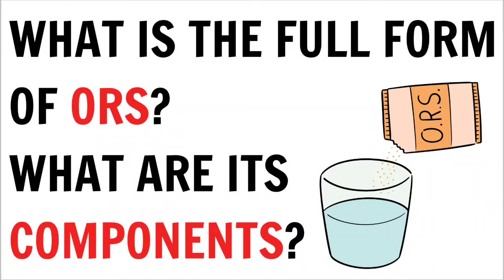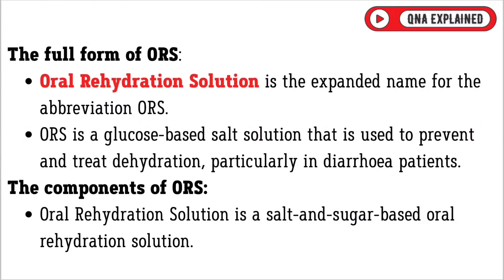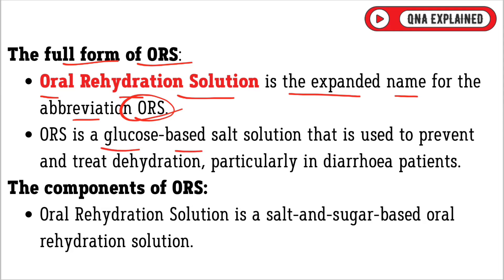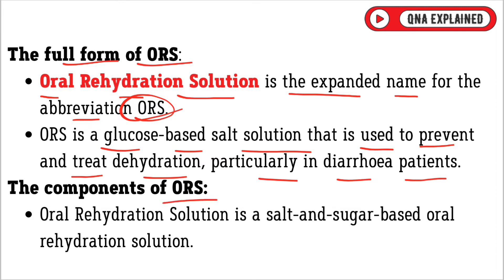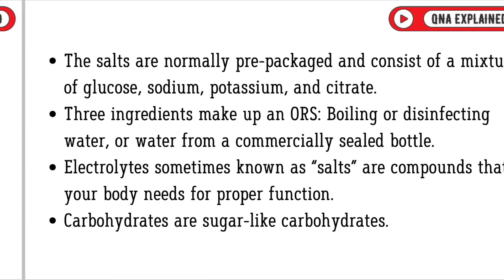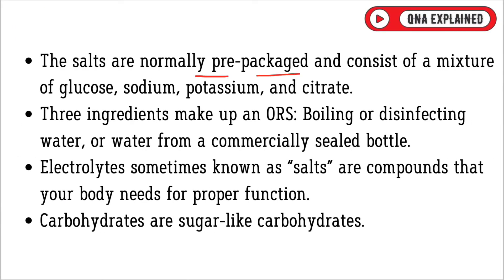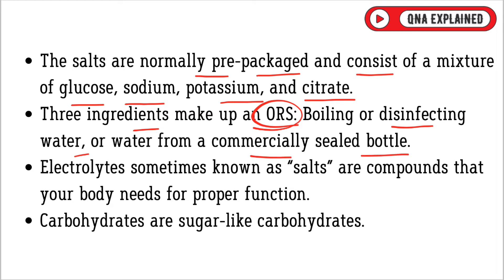What is the full form of ORS What are its components ? || QnA Explained